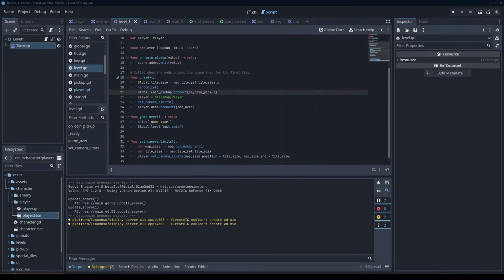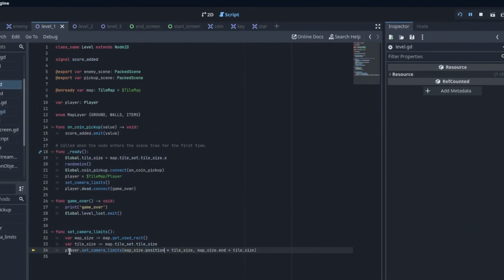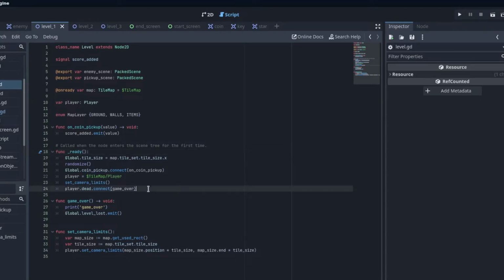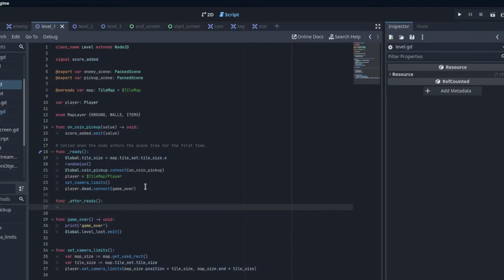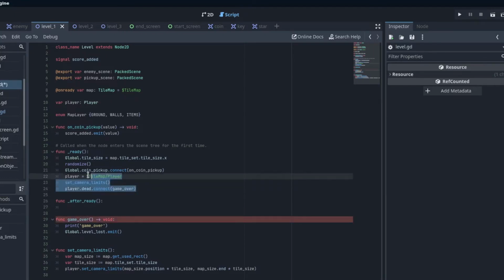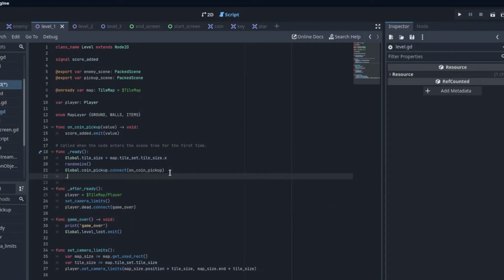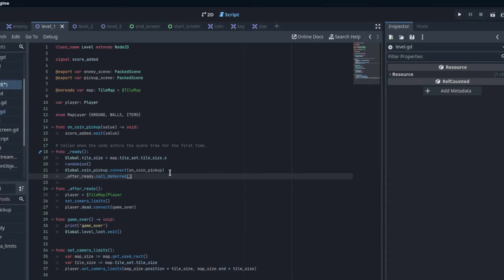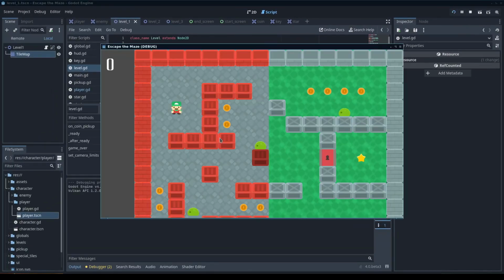Godot 4 Tilemap scene tile timing gotcha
While finishing up the work from my previous video I ran into a bit of a timing gotcha.
This video goes over the timing of when the Tilemap children are set up, and how to get around the timing issue I came across.